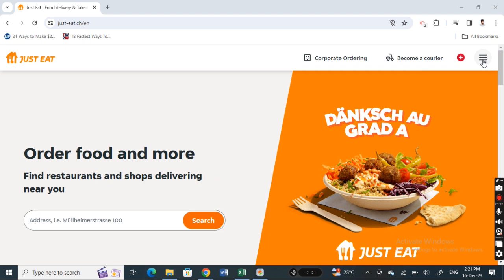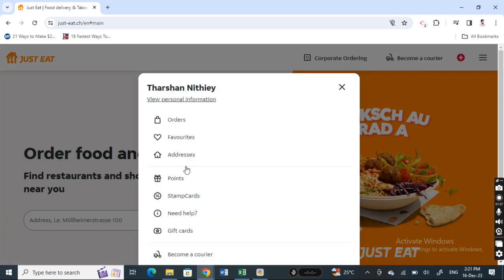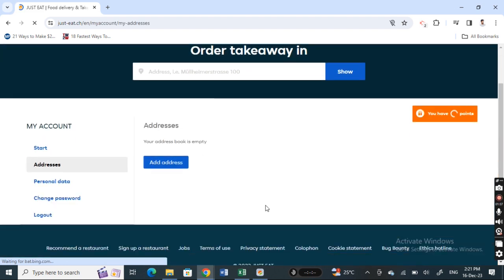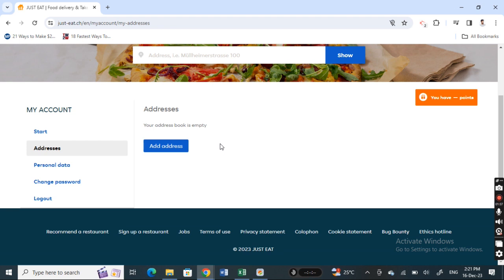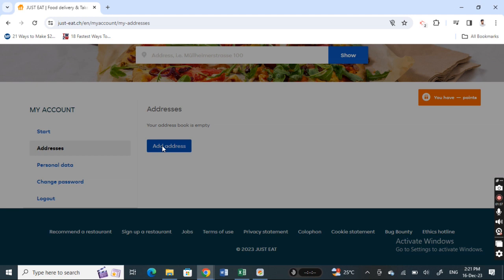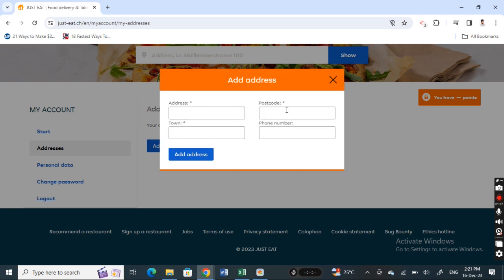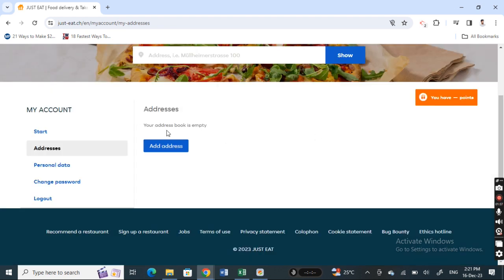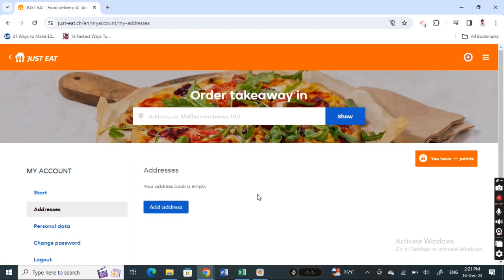How to change address on Just Eat (Best Method)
In this video, we're going to show you how to change your address on Just Eat! This is the best method for changing your address on Just Eat, and it's easy to do!

If you're looking to change your address on Just Eat or any other online service, then this is the video for you! We'll show you step-by-step how to change your address on Just Eat, and everything is easy to follow. So make sure to watch this video to change your address on Just Eat!